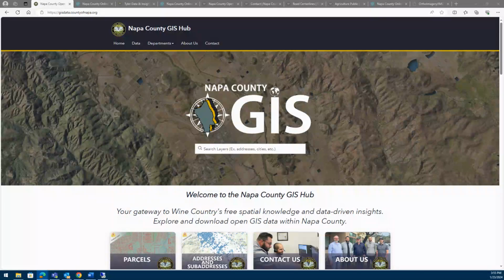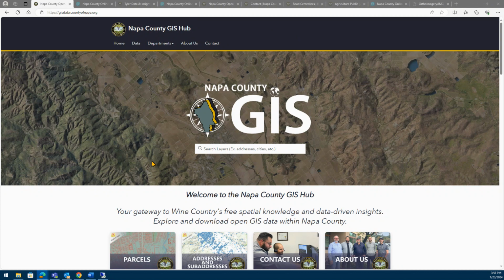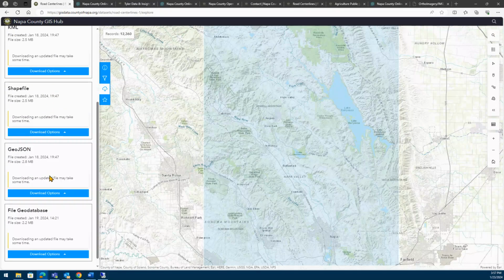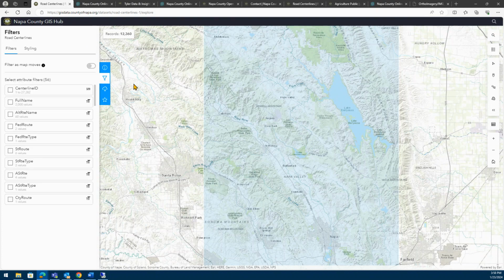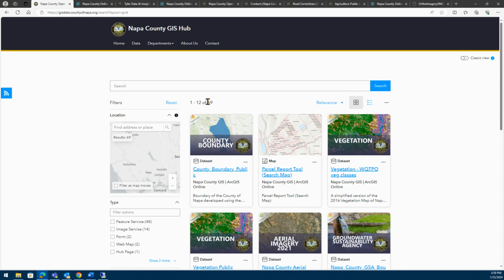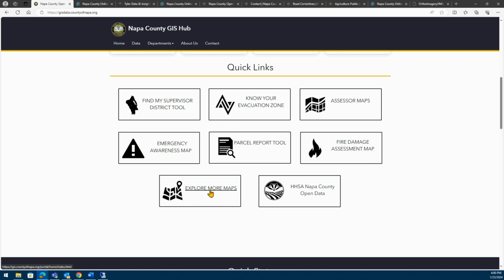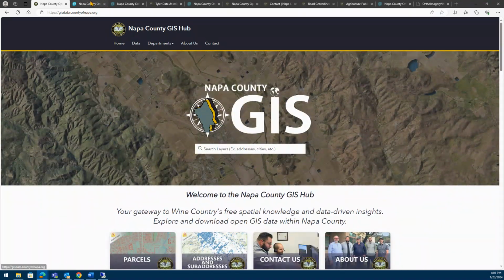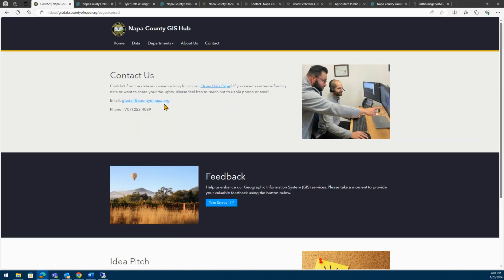Navigating Napa County GIS Hub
Learn how to navigate the features and functionality of Napa County's mapping tool, geographic information systems hub (GIS).